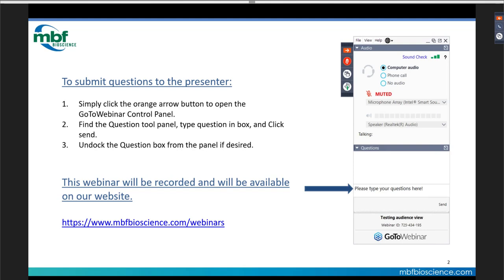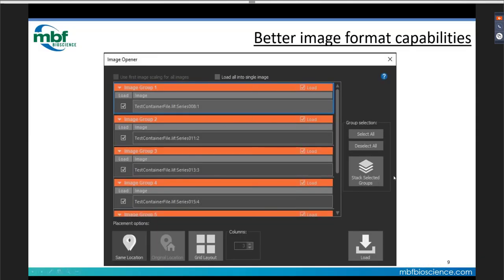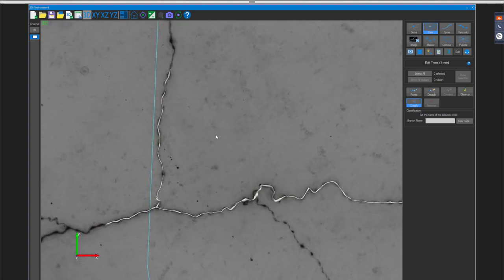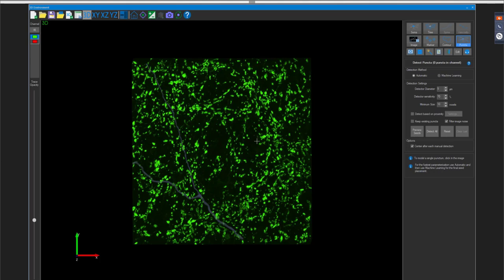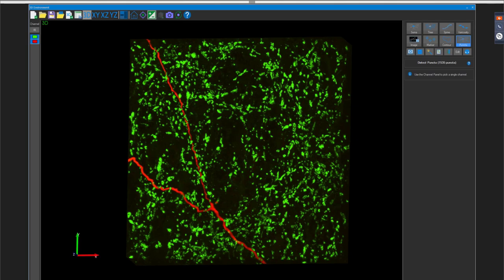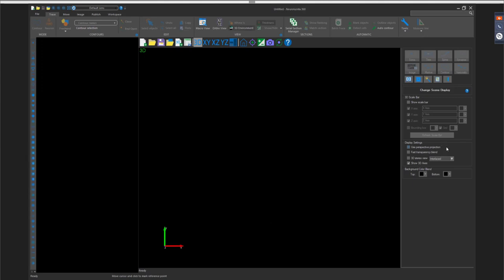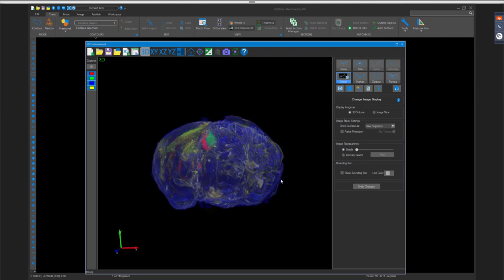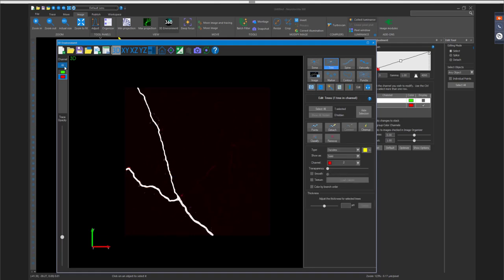Webinar: See the New Features of Neurolucida 360 2020.3.1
Join MBF Bioscience's Scientific Director, Dr. Susan Tappan, and Labs Analyst, TJ Tetreault, for a comprehensive demonstration of the latest capabilities of Neurolucida 360 and how they can benefit your research. Please join us as they cover many new features such as puncta detection, generating and reconstructing within subvolumes, as well as the other vast computational improvements regarding image and data performance.

0:00 - Intro
0:05 - Introduction to the Webinar
4:25 - FAIR Data
7:51 - What's New in Neurolucida 360
10:49 - Sub-Volume
16:09 - Classify Tool
19:06 - Clip Tracing to Image Area
20:24 - Puncta
30:09 - Complex Puncta Image
33:32 - Neurolucida Explorer
35:22 - Proximity vs. Colocalization
37:52 - Question 1
40:30 - Question 2
41:51 - Question 3
44:53 - Question 4
46:48 - Channel Panel
47:55 - Partial Projection
50:14 - Small Puncta Detection
56:48 - Question 5
58:53 - Wrapping up the Webinar
1:06:39 - Outro